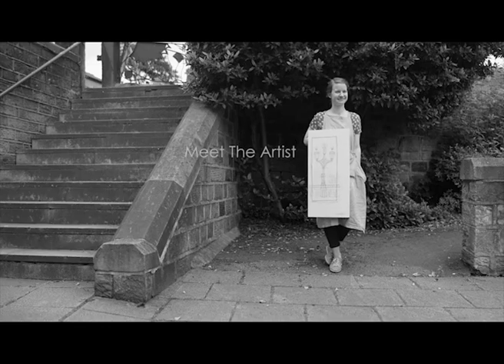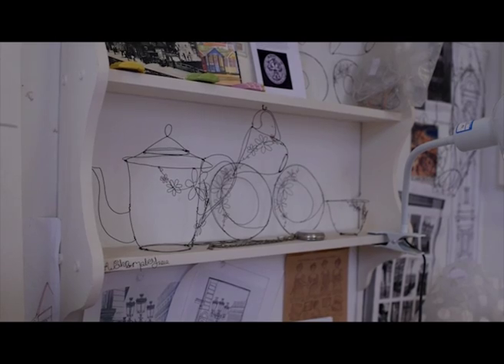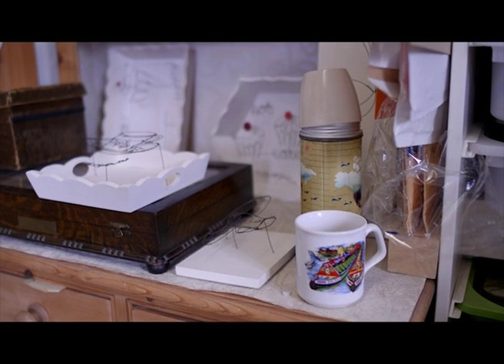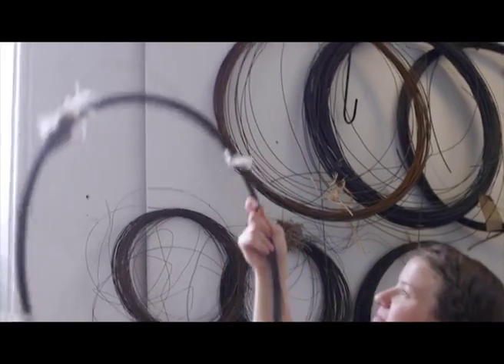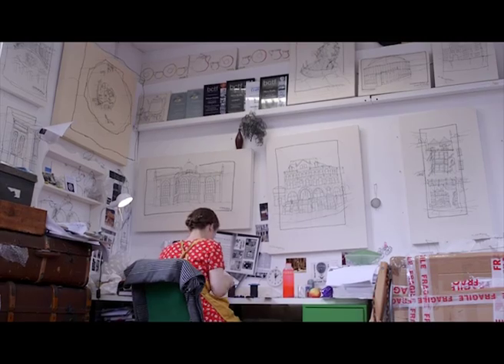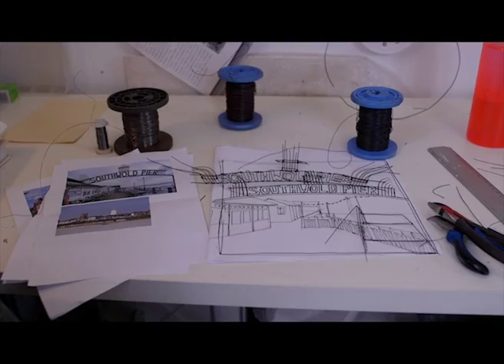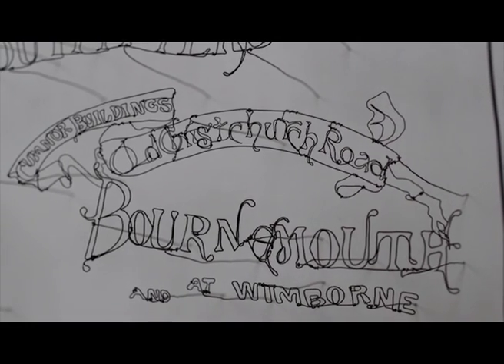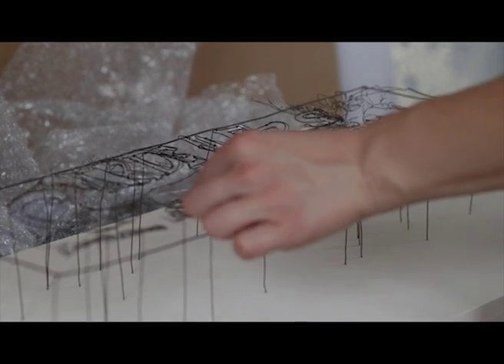art& - Meet The Artist - Helaina Sharpley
We meet Helaina Sharpley in her studio. Helaina took part in our 2016 show at York Racecourse.

Come along to art& from Friday 27th to Sunday 29th October 2017 at York Racecourse to meet the artists and designer makers taking part in our 2017 show.